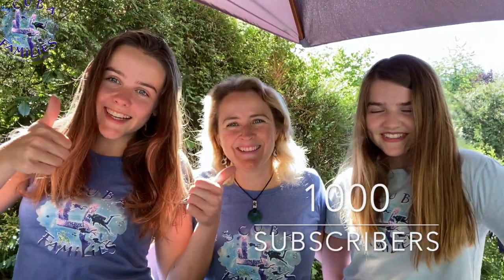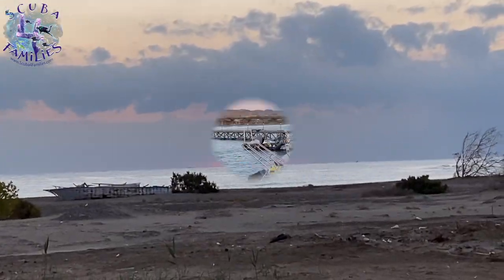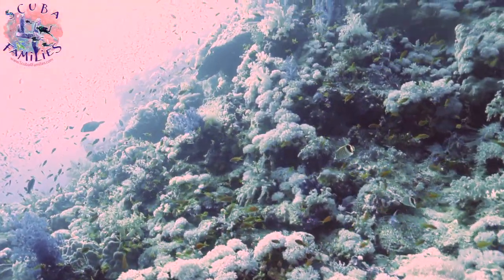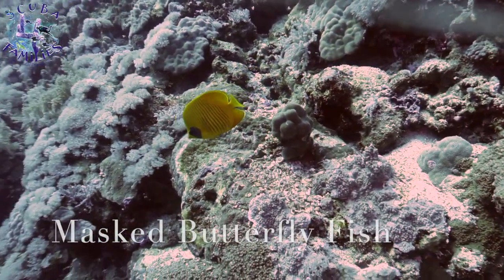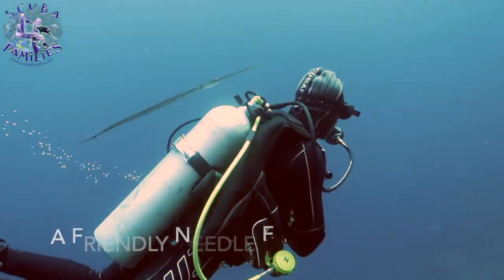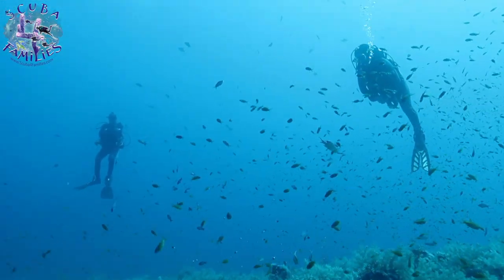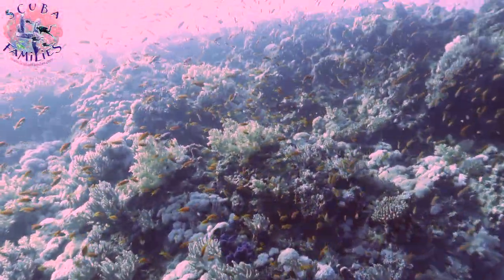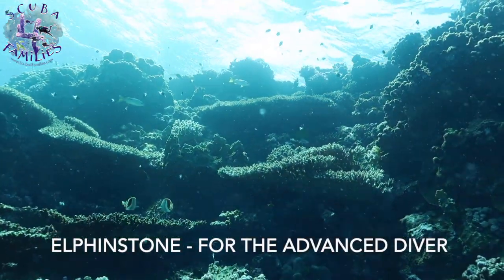Elphinstone Red Sea- Egypt - BEST DIVE SITE?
ELPHINSTONE is one of the worlds' best dive sites. For advanced divers this mecca of colour and life can have wicked currents that sweep you away. With the chance to see Oceanic whitetips, turtles, rays, humphead wrasse, jacks, trevallies, snappers all we really wanted to do was emerse ourselves within the schools of Orange Anthias.

You need at least 50 dives for Elphinstone so only experienced young divers can attempt to dive. The North plateau leans off at 42m and the south at 25m - big pelagic species can be seen out in the ocean, although the sharks tend to gather at 10m near the diver boats from October to December.

The diversity of coral is vast and the Elphinstone is teaming with life. You get swept along with the 1000s of fish, and certainly enjoy the ride.